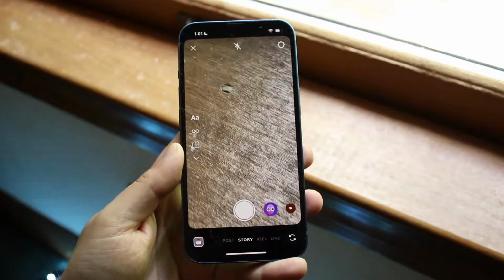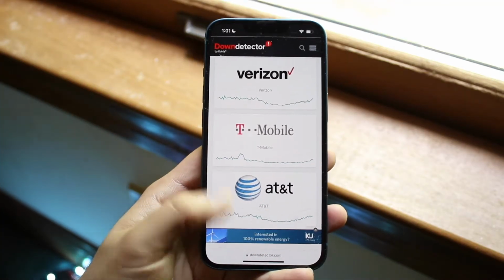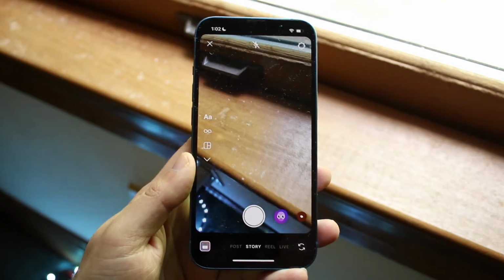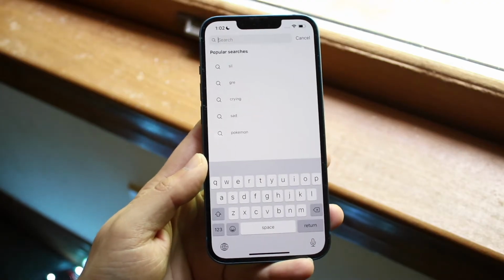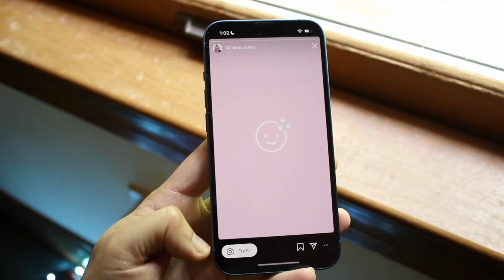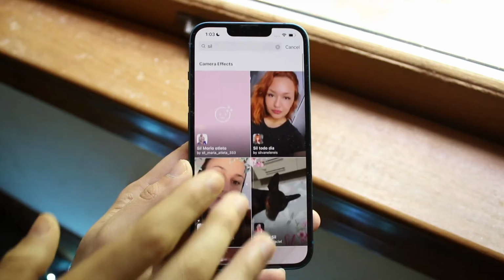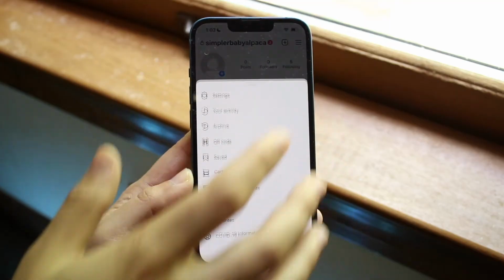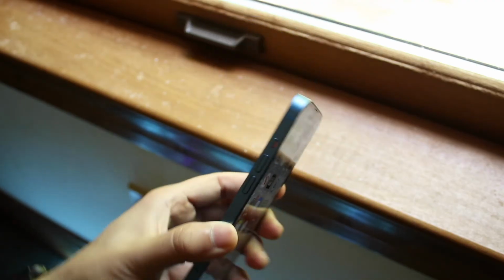How To Get Filters Back On Instagram! (2022)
Here is exactly How To Get Filters Back On Instagram! (2022)